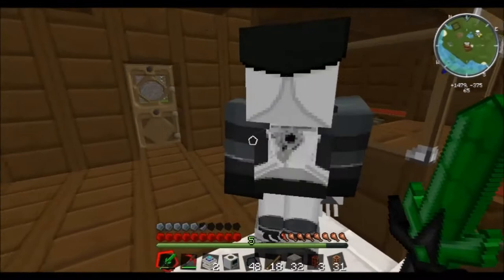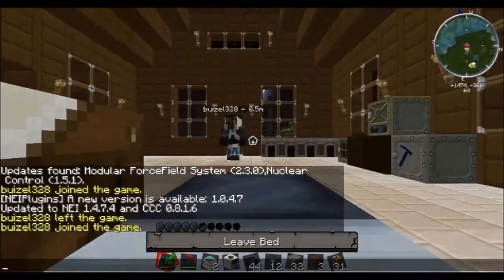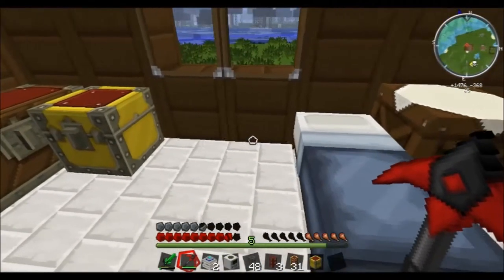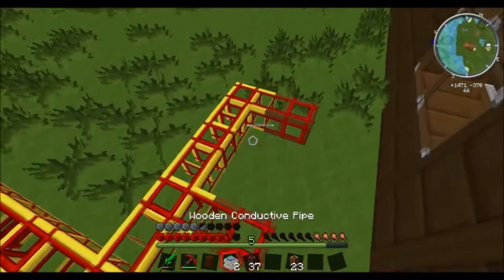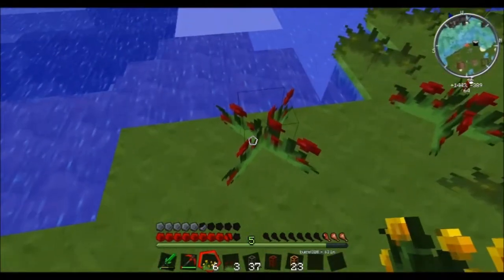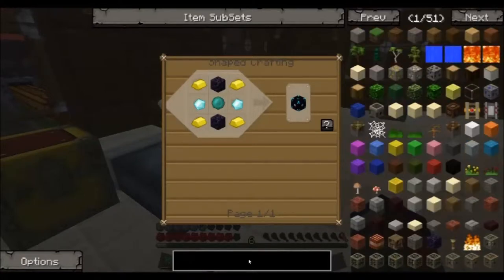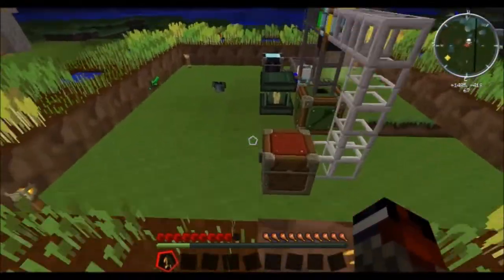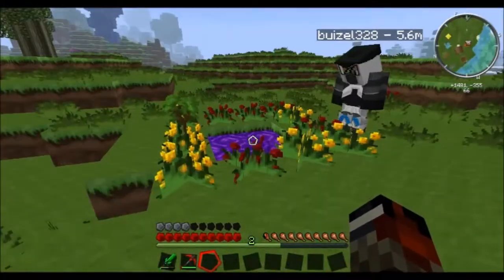Lets play: Yogcraft - Part 9 - Gearing up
Jack and Billy play some more Yogcraft, made by the yogscast available on the feed the beats launcher.

Sharing helps grow the channel!

Vexxle